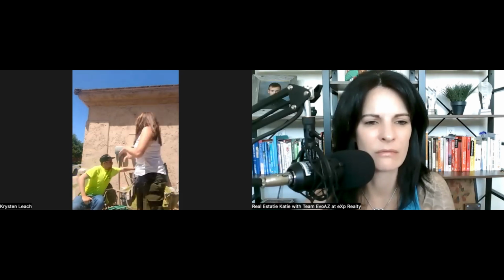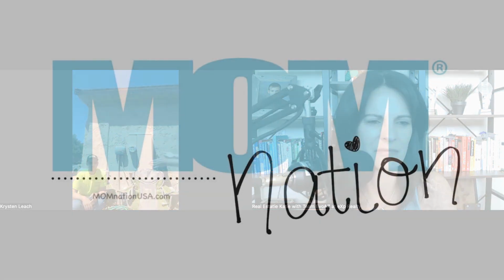Is it Time to Paint the Exterior of Your Home?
How do you know when it’s time to paint the exterior of your home?

Meet Krysten and Mike, owners of Sharper Edge Painting LLC!   They explain three key clues that help you determine if it’s time to get your home painted.

Connect and Follow us at MOMnationUSA.com